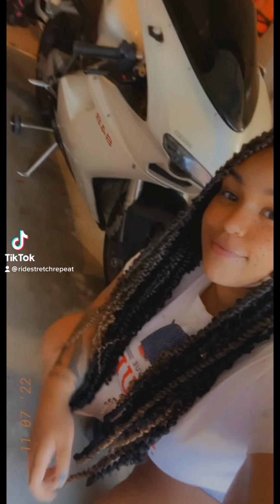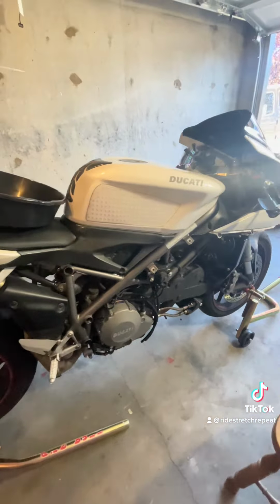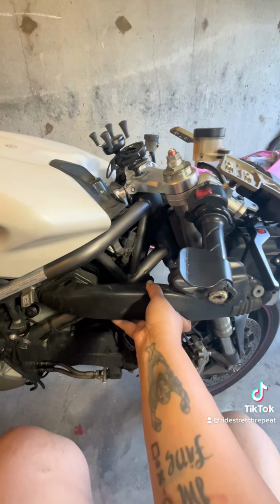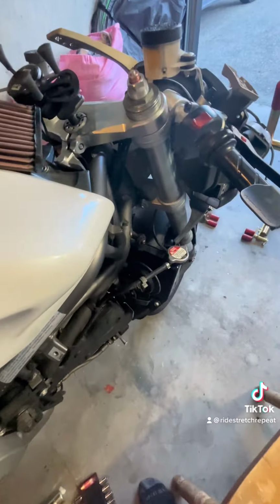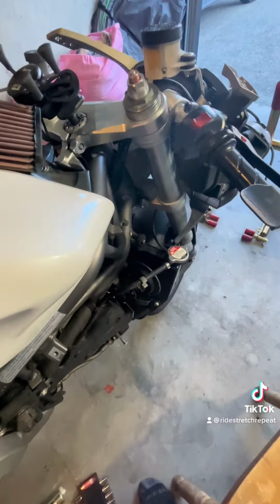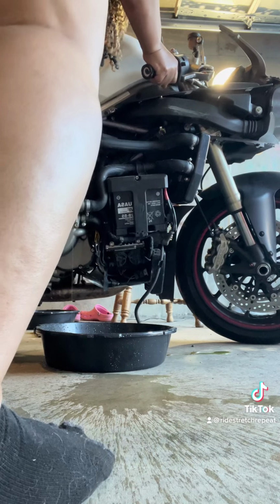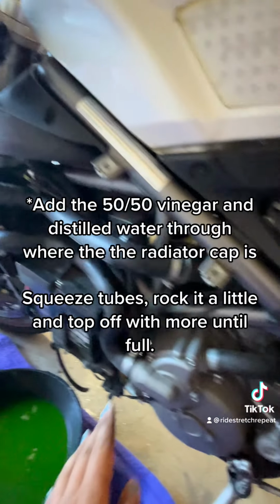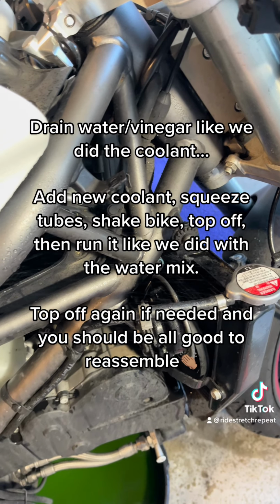Ducati 848 Coolant Flush/Radiator Leak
Coolant flush on a 2008 Ducati 848

I will be removing all of the front fairings for this task. There is a way to flush the coolant without removing the nose, however it requires you to pump the coolant back in through the place we will be draining from today.

Nose fairing has a lot of hidden screws under and in the nose around the lights and dash. Once you remove you’ll be able to take off the air hose on the right side of the bike to access the radiator cap :)

Once you have access, remove the bolt as shown, open the radiator and pump out extra coolant from extra tank.

Fill with 50/50 distilled water and vinegar, or just distilled water. Squeeze the tubes, give it a shake to get rid of bubbles and top off as needed.

Start the bike up, let it warm to the point of the fan coming on. Then let it cool COMPLETELY.

Drain the water like we did the coolant (being sure to unhook that tube) then refill with new coolant - squeezing tubes and rocking to get rid of bubbles.

Top it off, run it like we did with the water, and once it’s cool top off again as needed :)